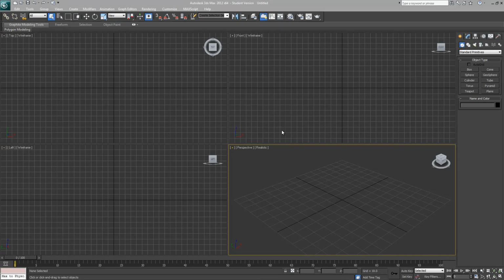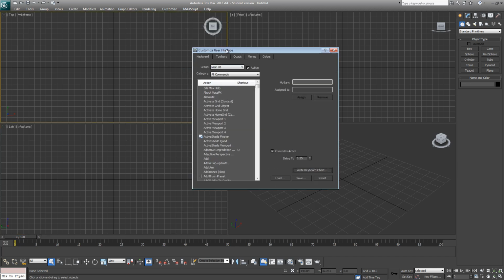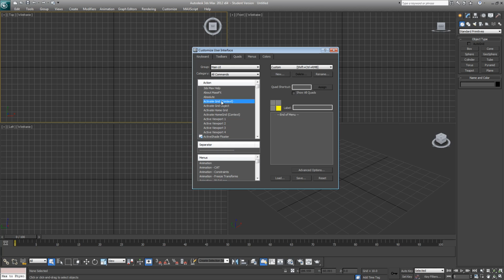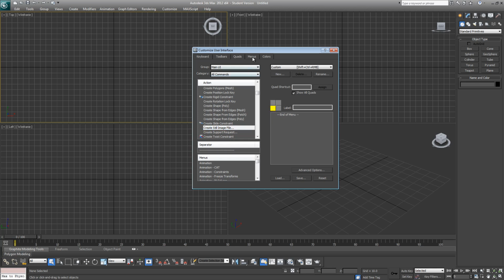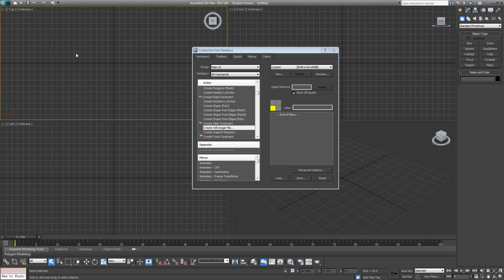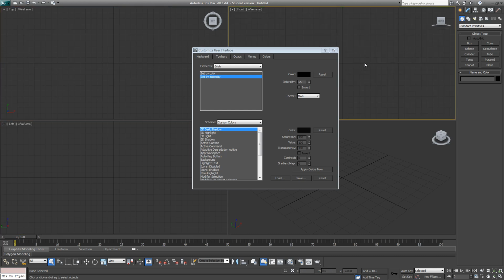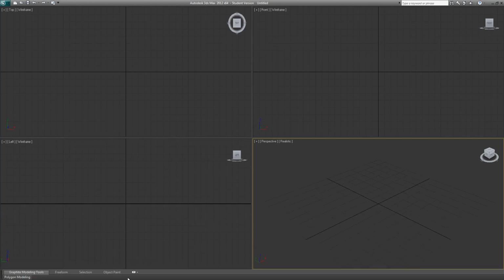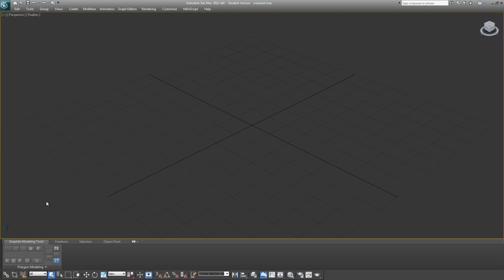3ds max customize user interface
a quick recording of how i customize my 3ds max user interface